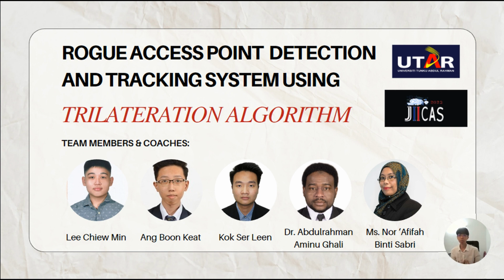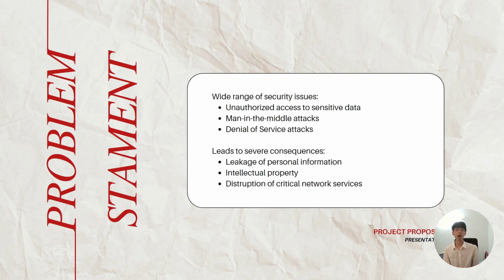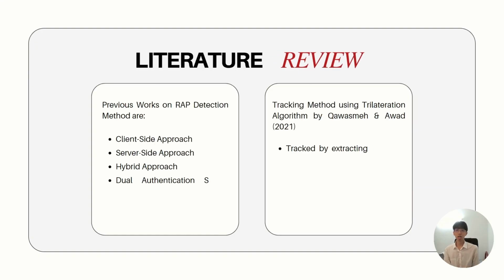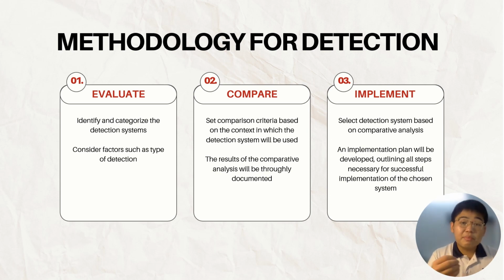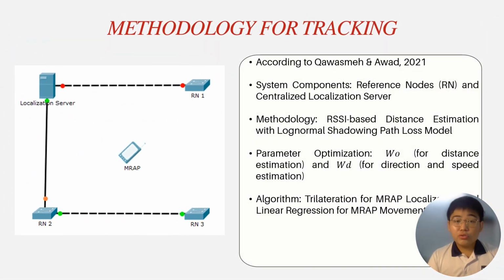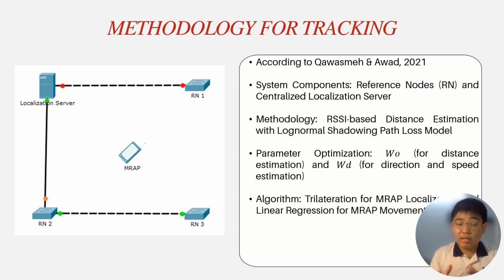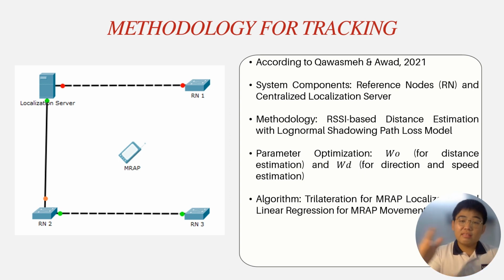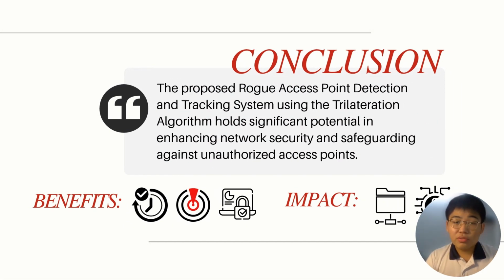A105 Rogue Access Point Detection and Tracking System Using Trilateration Algorithm (JIICaS 2023)